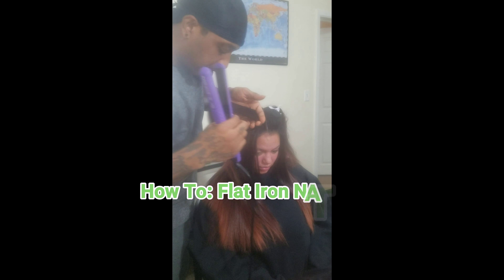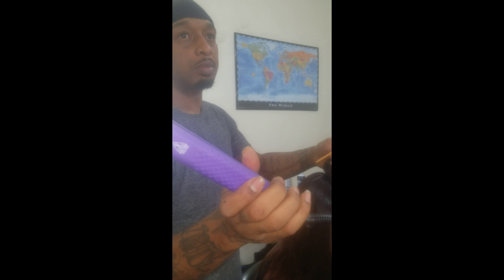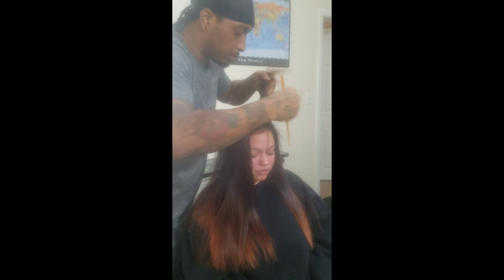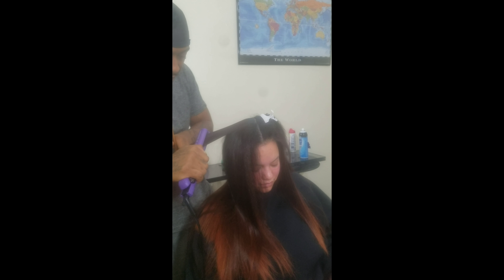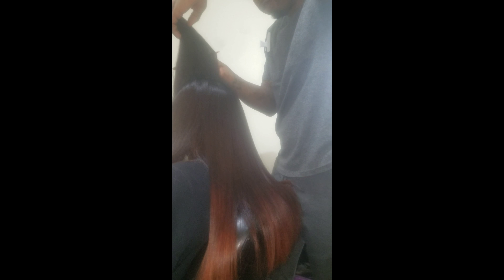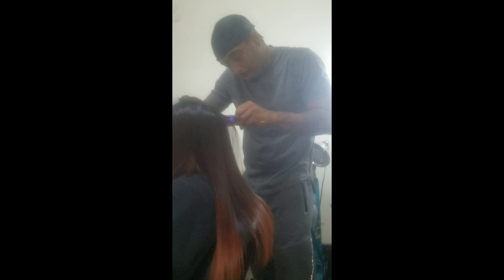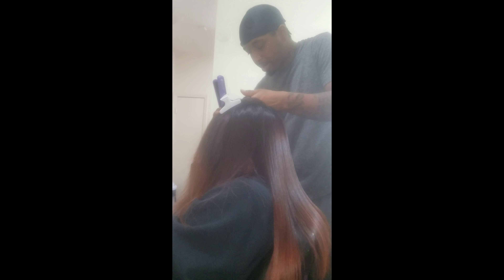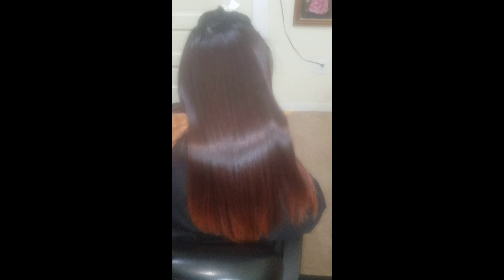How To: Flat iron natural hair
this is an in-depth video of how to properly and safely flat iron natural hair by Johnny Hair Gawd Nixon